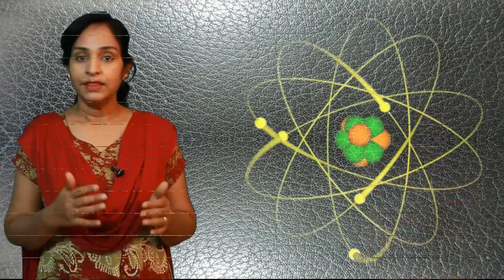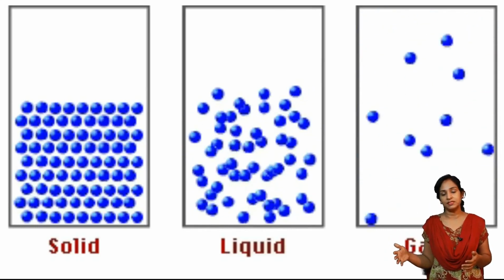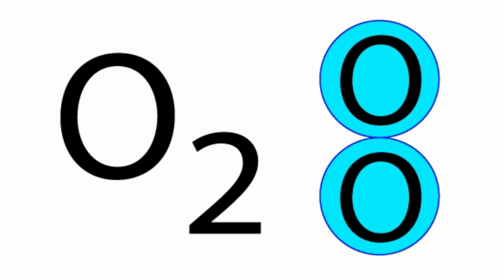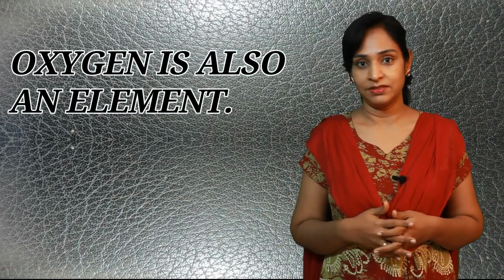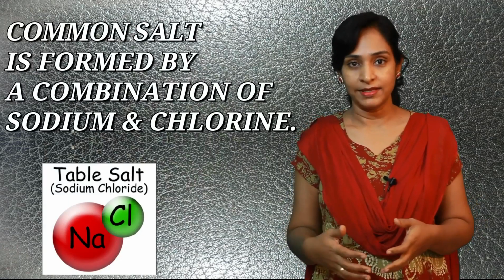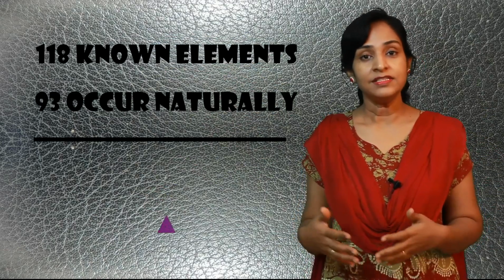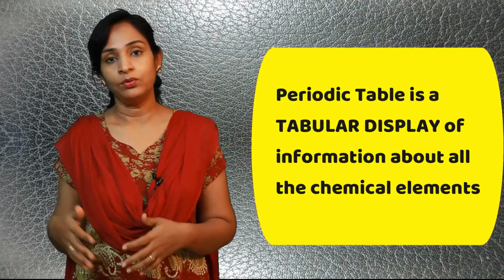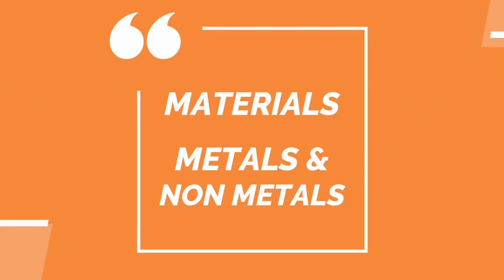MATERIALS - ELEMENTS and COMPOUNDS